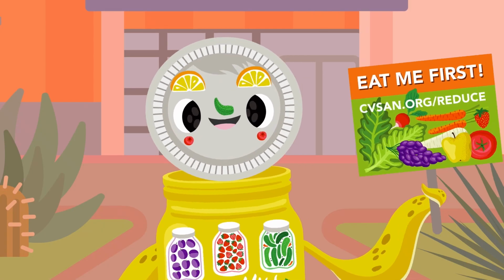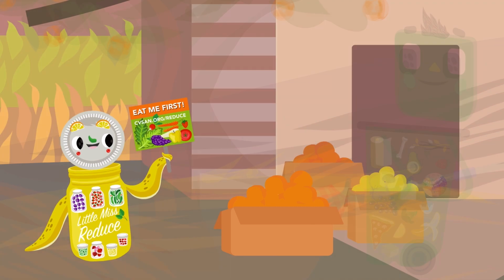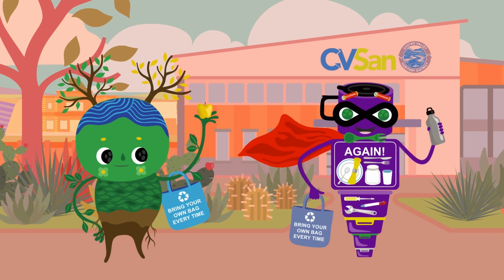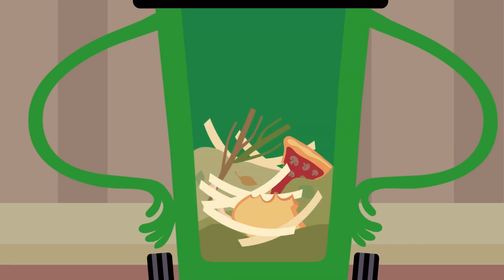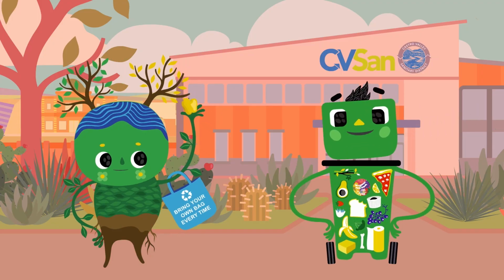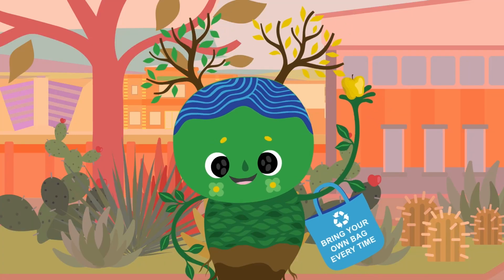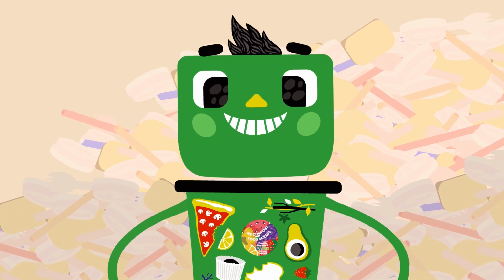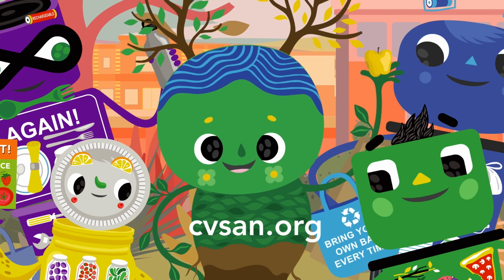ZERO WASTE CHARACTERS MOVIE TWO - The 4Rs with CVSan’s Zero Waste Friends